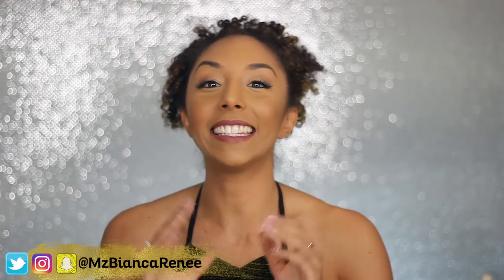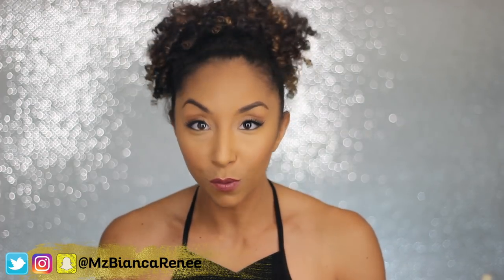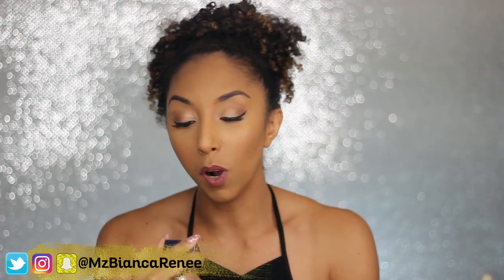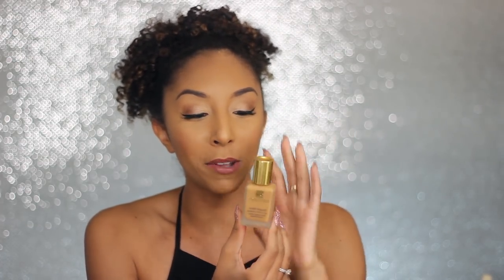The Best High End Foundation For Oily Skin?? Estee Lauder Double Wear | BiancaReneeToday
ALRIGHT! Everyone & their Mom SWEARS that Estee Lauder Double Wear Stay In Place Foundation is the BEST high end foundation for Oily Skin. But is it tho??? Let's find out!

Sold at Sephora, Macy's, Nordstrom, Bloomingdales - $39.50
Color: Bronze